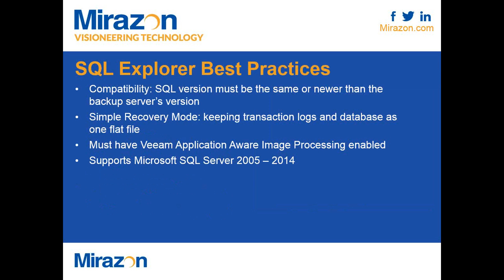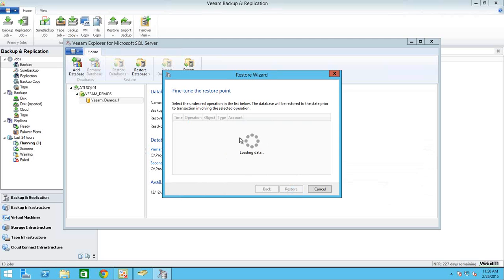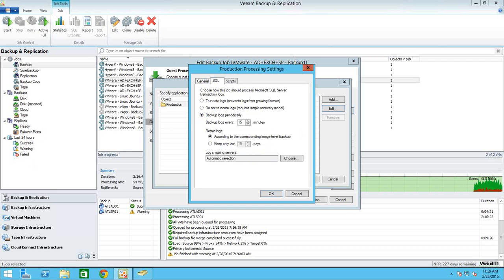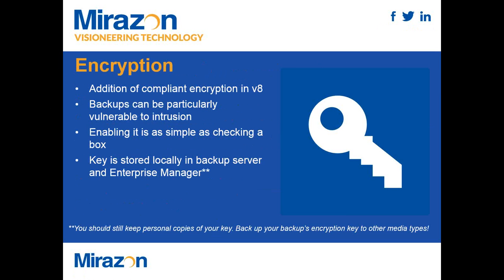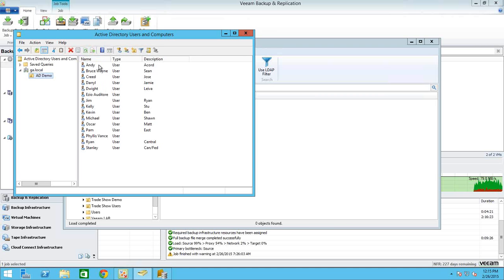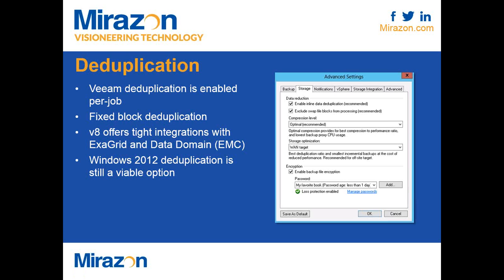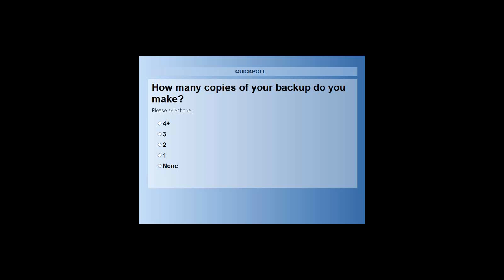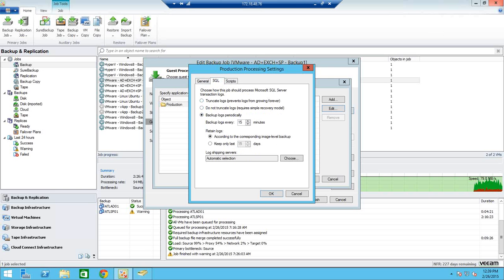WEBINAR: Getting the Most out of Your Virtual Backups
Mirazon engineer Jason Thomas and Veeam engineer Andy Barhorst review some very useful features in Veeam v8 and entertain some questions from the crowd.